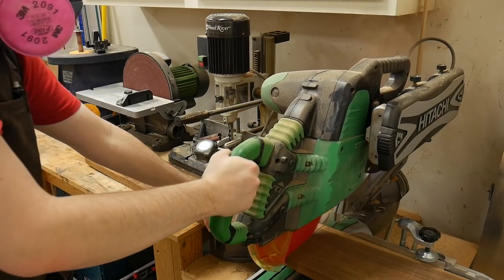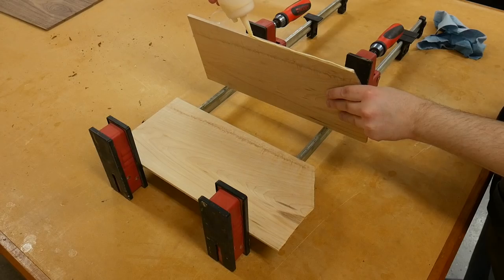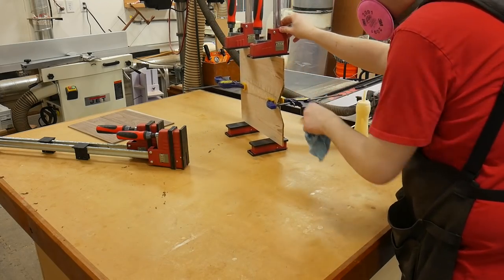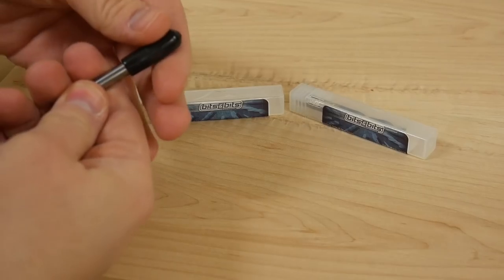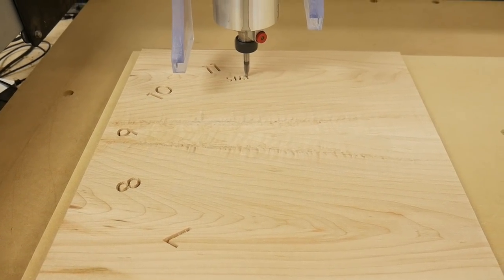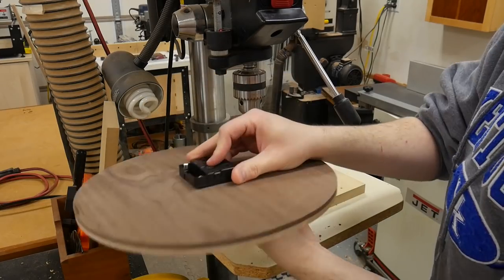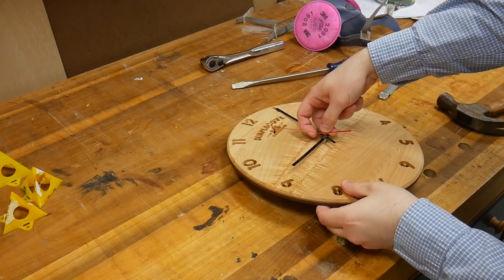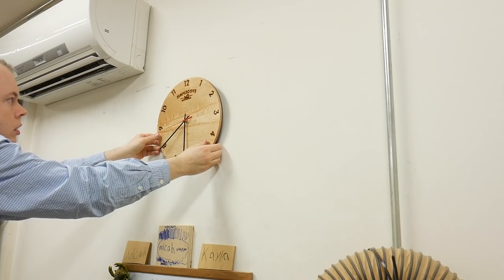Making A Shop Clock & Learning From Mistakes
In this woodworking video I make a wall clock for my shop. I begin by milling up lumber for the 12x12 panels that was comprised of two 1/4" panels. One maple and the other walnut. After the panels were glued up I taped them down to the CNC machine and cut the clock face using a 30 degree V-bit and then switched over to a 1/4" spiral bit to cut the clock out of the panel.

After installing the hardware I applied one coat of an oil/wax finish and then hung the clock on the wall.

The first mistake I made was actually with my illustrator file. I forgot to rotate the numbers to make them 90 degrees essentially, and the second issue was with the toolpath for the logo. I ended up cutting them too deep which makes them kind of hard to read. I've since fixed both issues for future clocks if I decide to make anymore.